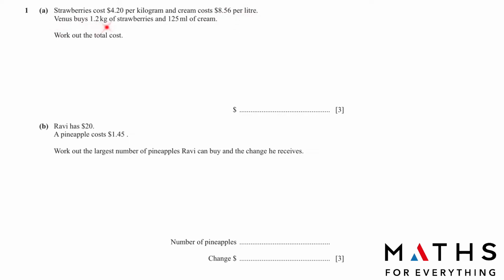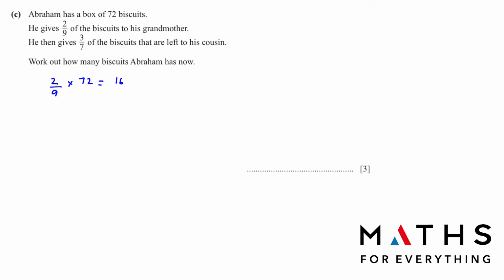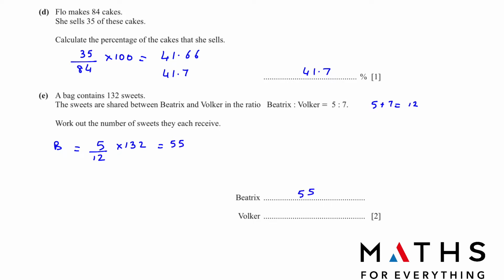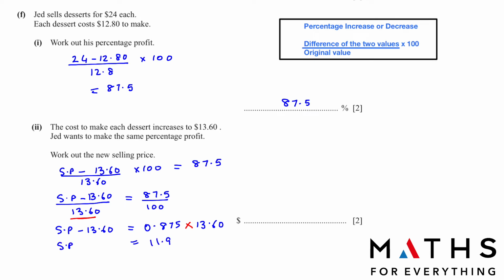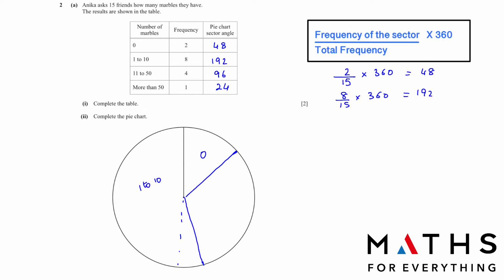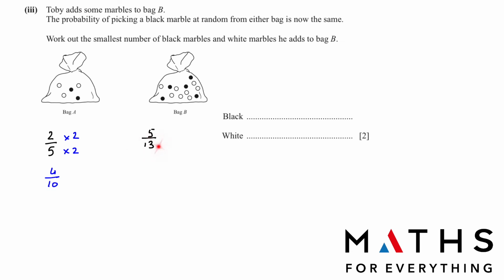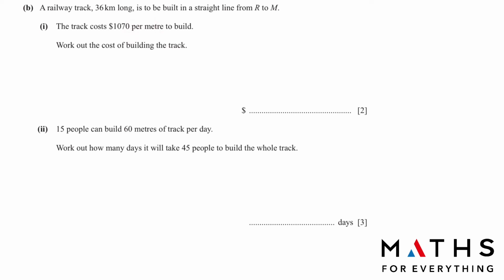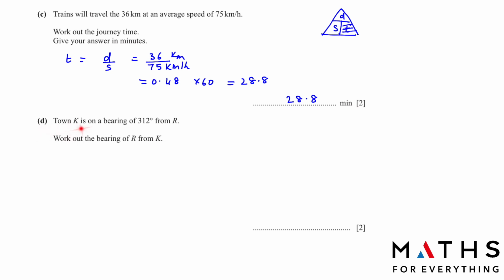IGCSE MATHS PAPER 3 CORE 0580 2021 MAY/JUNE PAPER 31 SOLVED PART -1 MATHS FOR EVERYTHING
IGCSE 0580 Maths Past Paper 3 Core May/June/31/2021, M/J/31/2021 is solved from questions 1-3. I give you guidelines which will help you to get good grades. I also explain the topics while solving the questions. You can practice them for papers 1,2 and 4 as well and also for GCSE. The best way to do IGCSE revision is to solve past papers. @mathsforeverything661